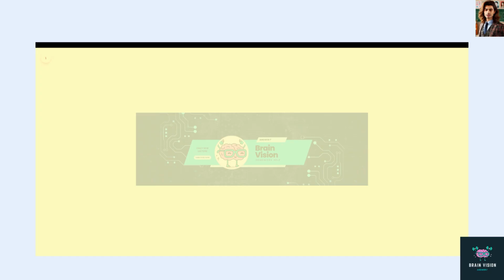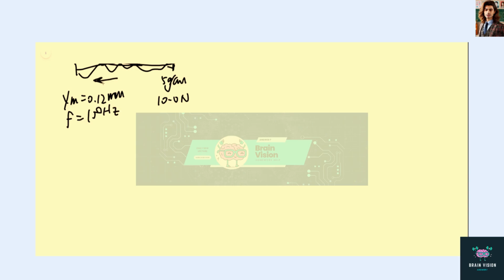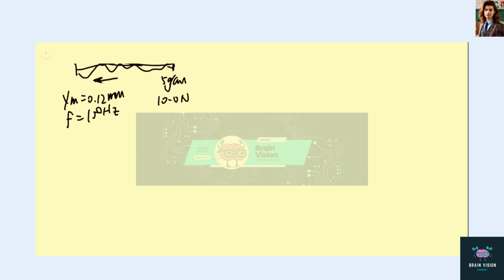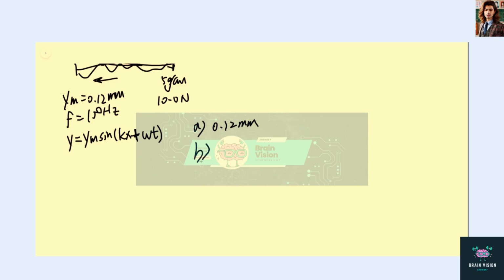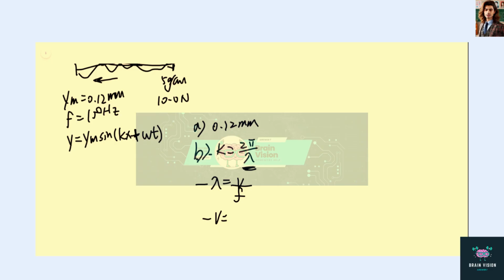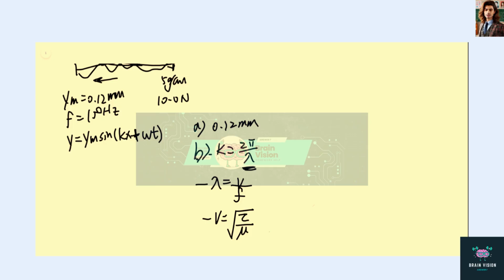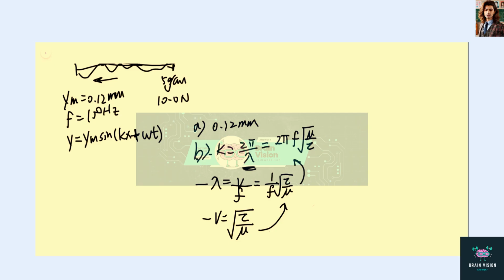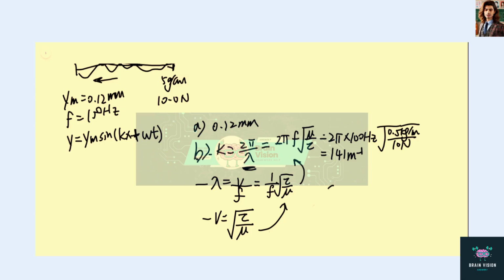A stretched string has a mass per unit length of 5.00 and a tension of 10.0 A sinusoidal wave on thi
A stretched string has a mass per unit length of 5.00 and a tension of 10.0 A sinusoidal wave on this string has an amplitude of 0.12 and a frequency of 100 and is traveling in the negative direction of an axis. If the wave equation is of the form what are (a) b) and (d) the correct choice of sign in front of